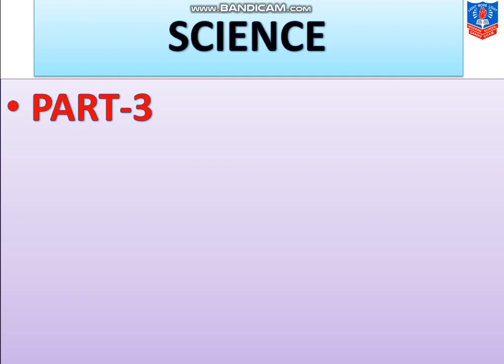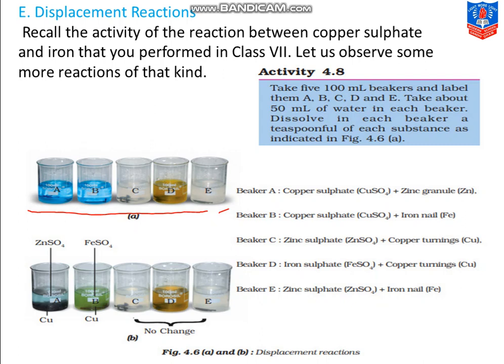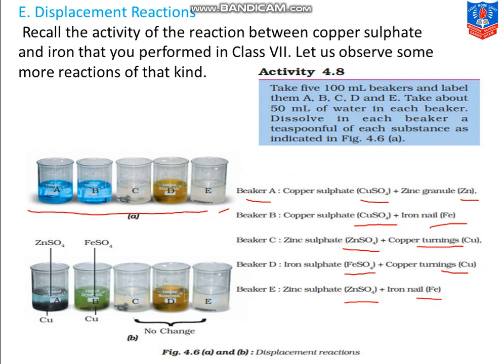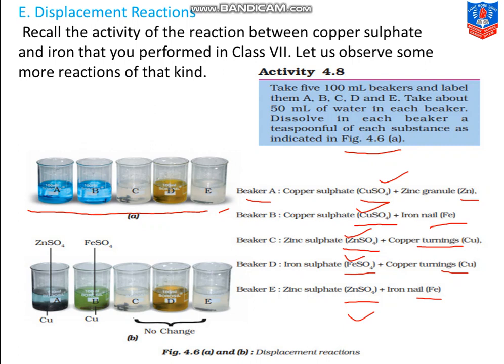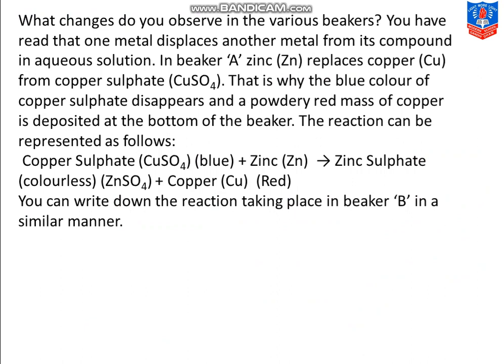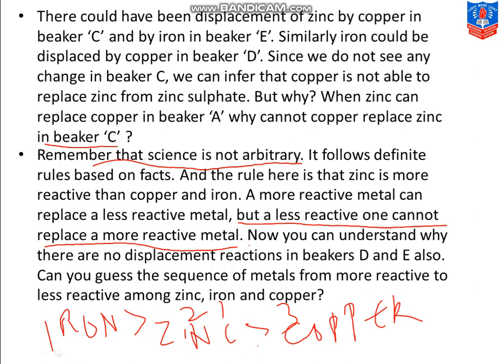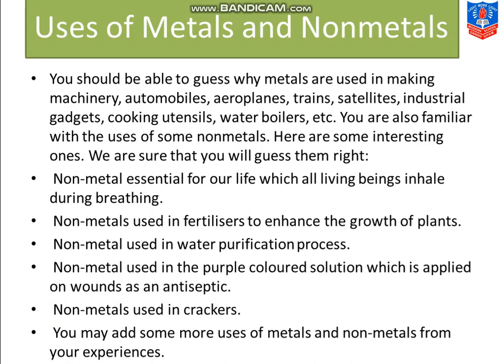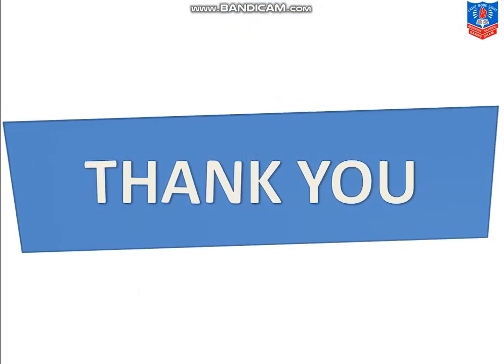Std 8th Sub Science Ch 4 Part 3 by Mrs Deepa Ahuja